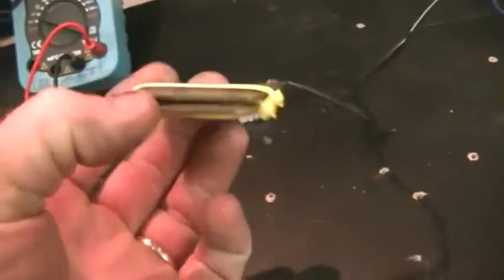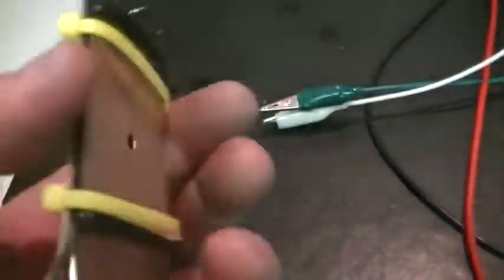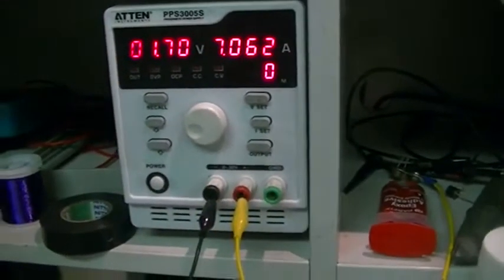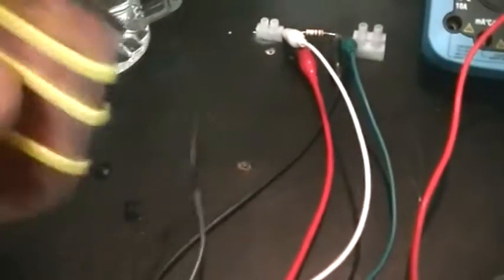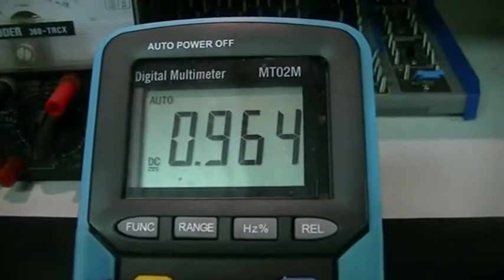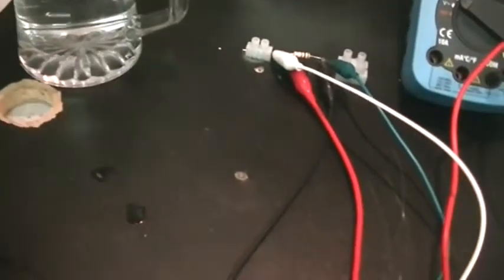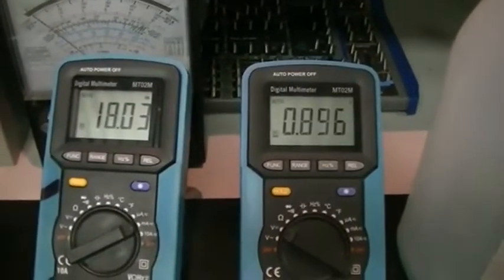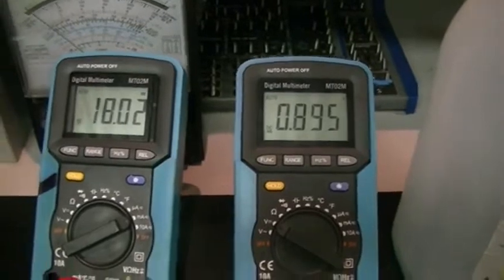Making the super cells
It dosnt come much easier than this,or safer for that mater.The liquid we will be using you can leave in your food pantry without worrying that the little kids may get hold of it.